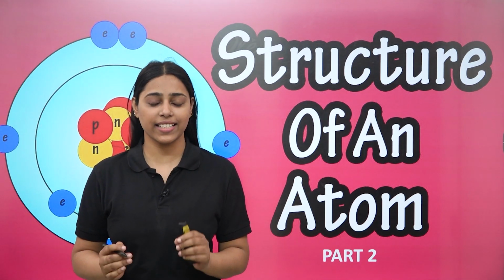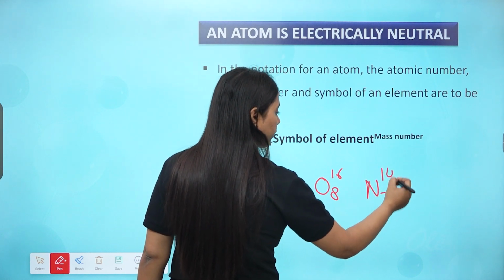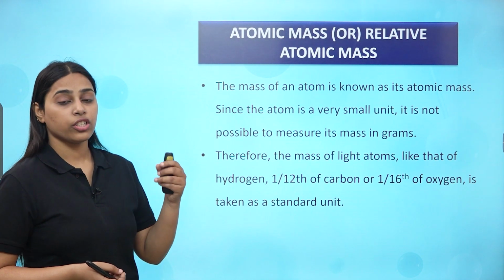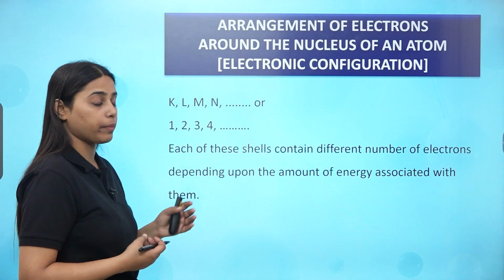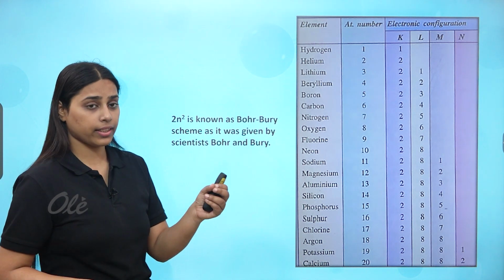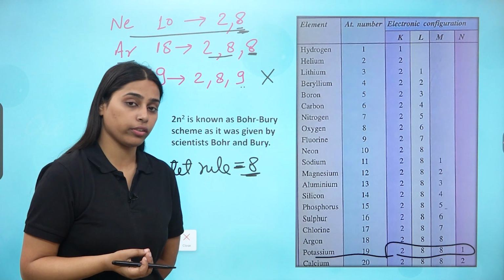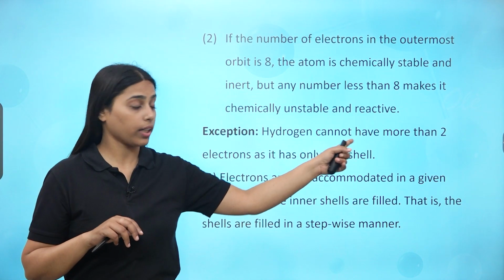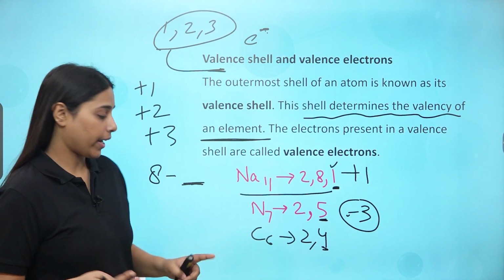Chapter 2 Structure of atom part 2